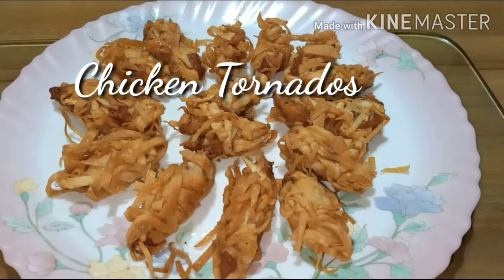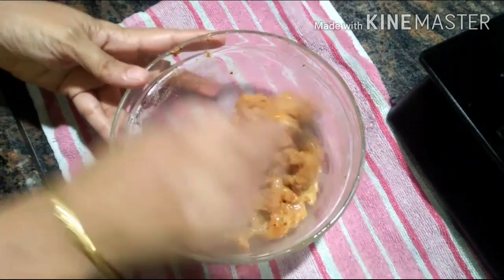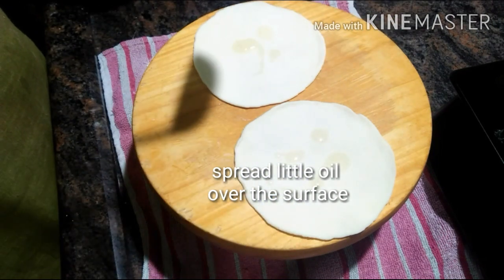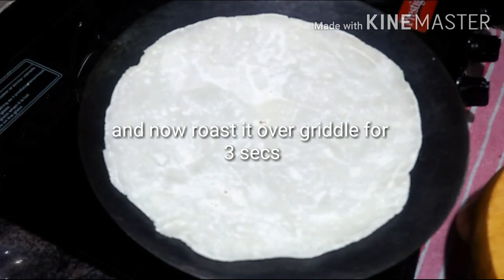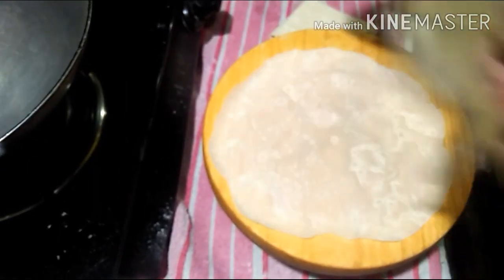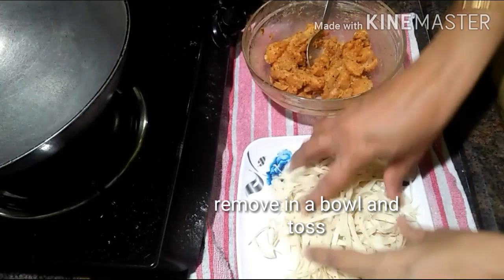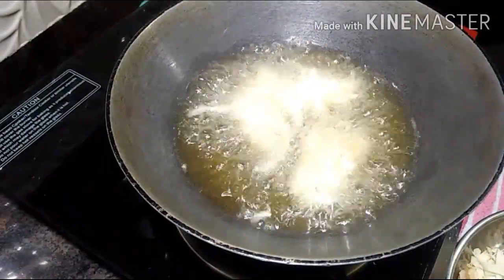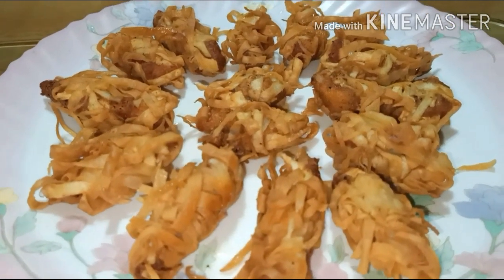Chicken Tornados | Ramzan Special Series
Hi guys...

onWHATSAPP, FACEBOOK and INSTAGRAM

Thumbnail Editor-Farhan.Isani(My Son)

Director,Cooker and Editor. -Fehmeeda.Isani(Me)

👉👉👉 💖KEEP SAPORTING💖 👈👈👈